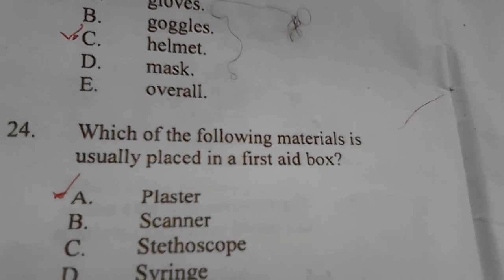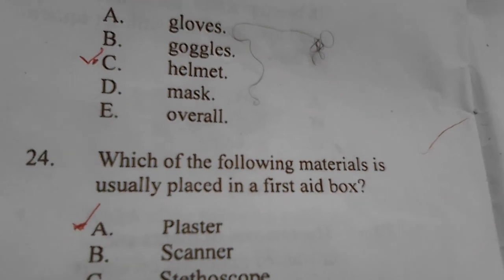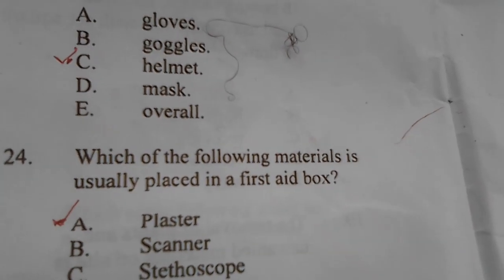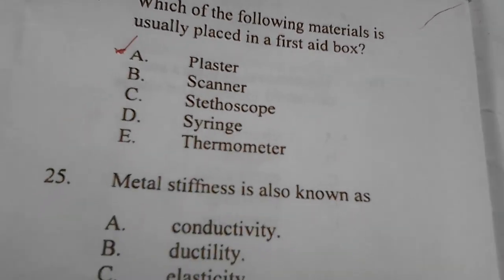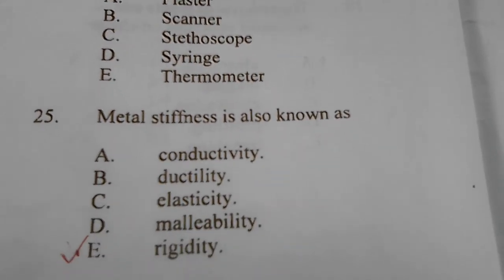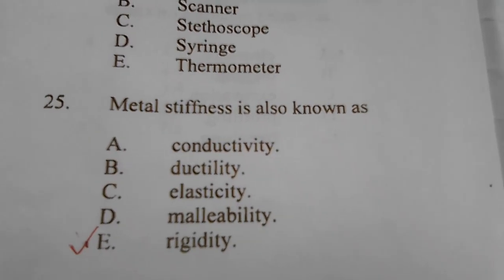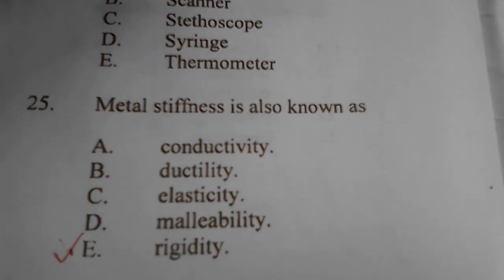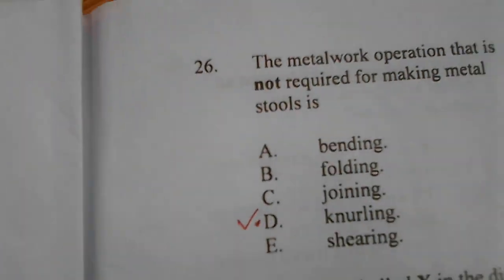2024 NECO EXAMINATION (OBJECTIVES)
Answers to the objective questions in jss3 2024 NECO EXAMINATION, Basic Technology.